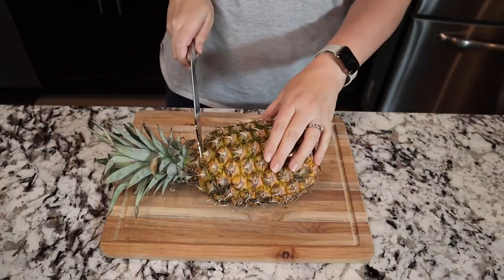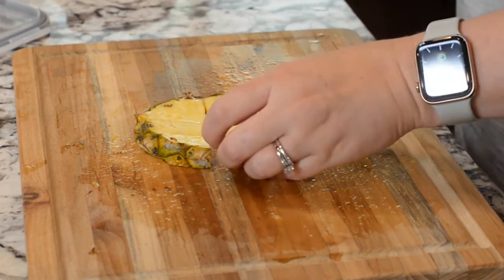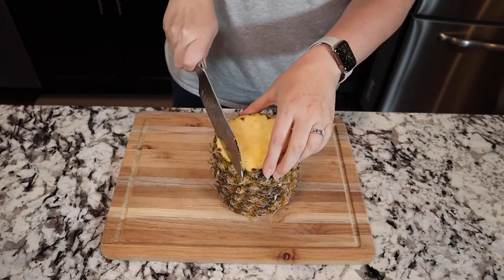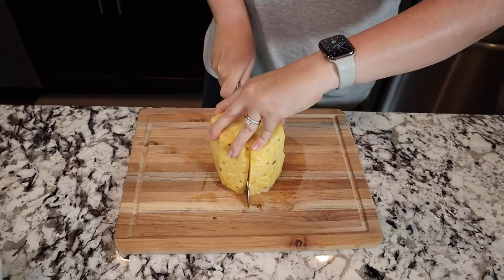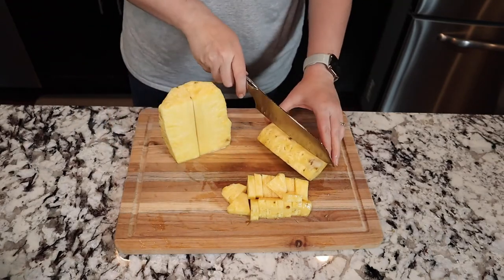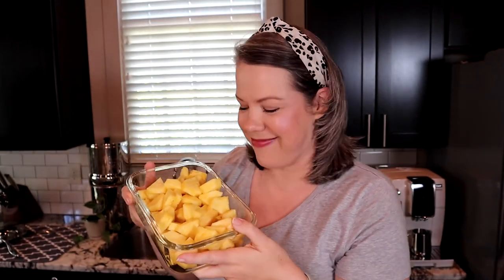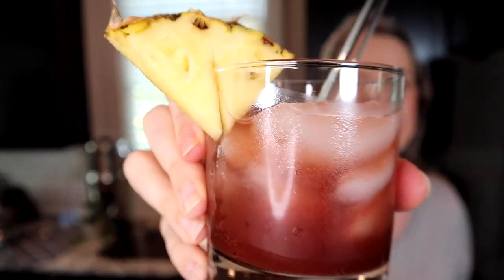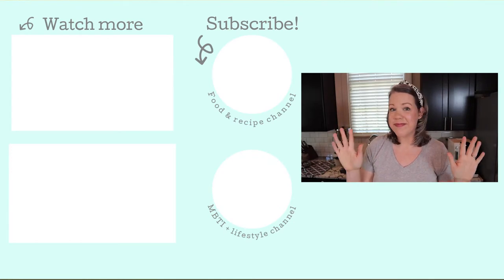HOW TO CUT PINEAPPLE 3 ways: garnish, spears and bite-sized chunks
I will show you how to cut pineapple 3 different ways: a pineapple garnish to sit on a drinking glass, pineapple spears, and bite-sized chunks.

Storage container

Let’s Connect!

Videos shot with Canon EOS M50
Blog photos shot with Nikon D610